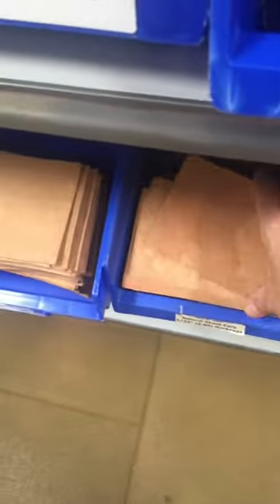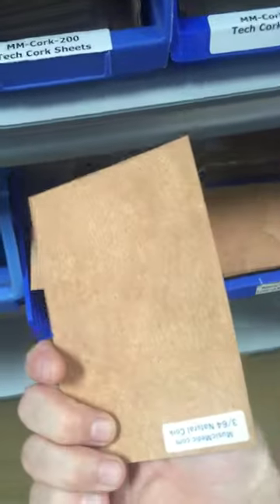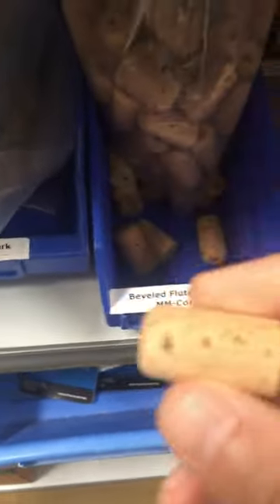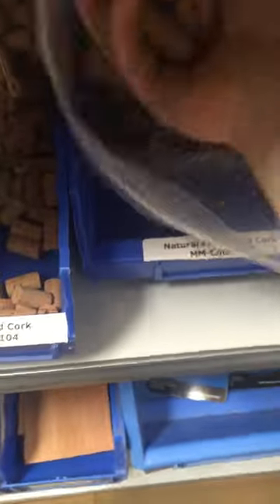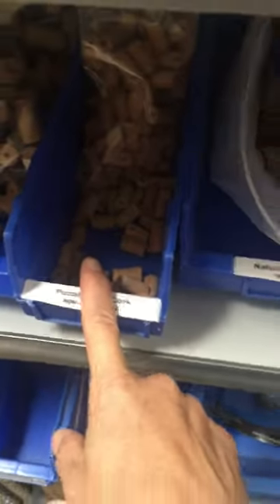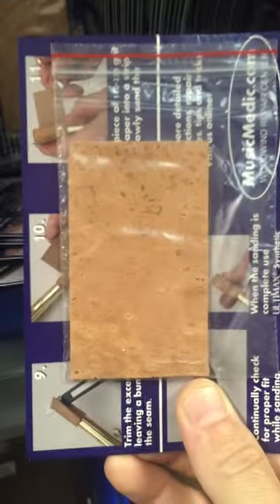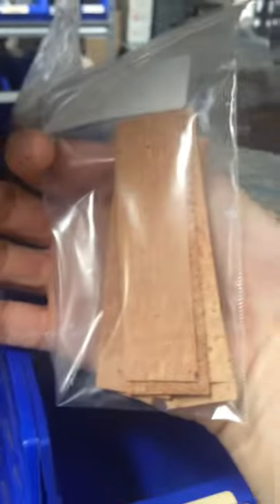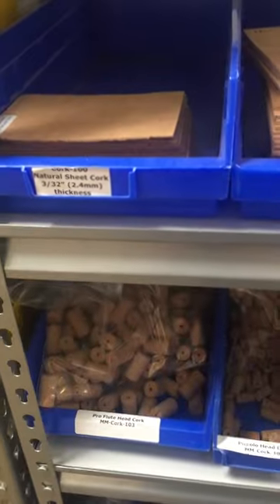Sheet Cork from MusicMedic.com types and cost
MusicMedic.com is well known for having the finest quality and lowest price musical sheet cork. How does MusicMedic.com lead the industry in price and quality? Here's your answer in this quick little video.